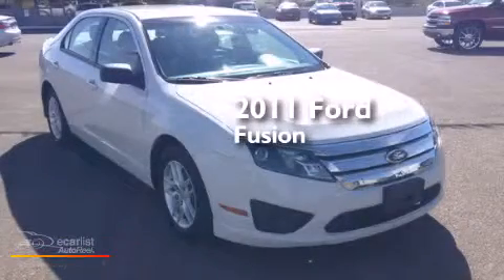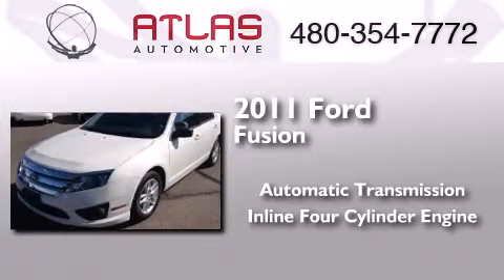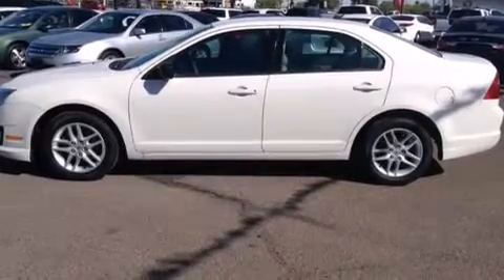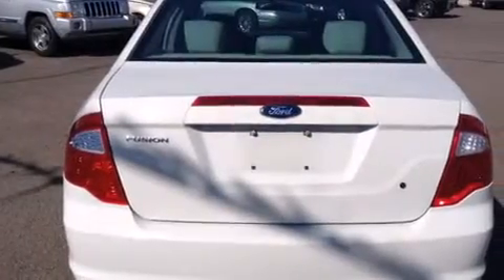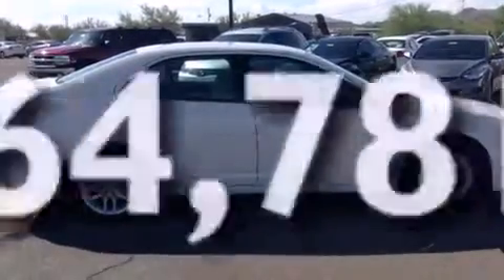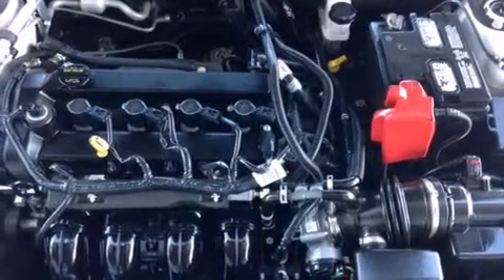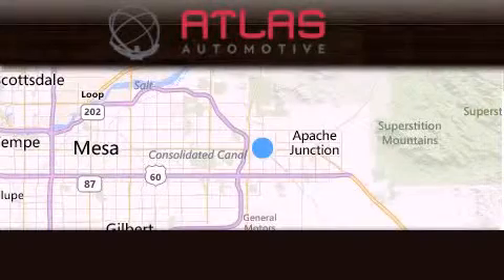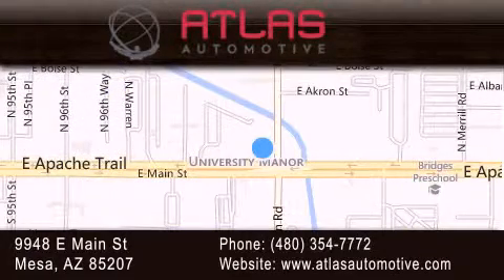Used Car Mesa AZ | Used 2011 Ford Fusion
We have been honored to serve the Mesa AZ area , we promise that your experience at our dealership will exceed your expectations ! Year : 2011 Make : Ford Model : Fusion Engine : 2.5L 16v I4 Duratec Engine Trans . : Automatic Exterior : White Miles : 64,781 Interior : Unspecified Atlas Automotive 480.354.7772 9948 E Main Mesa , AZ 85207